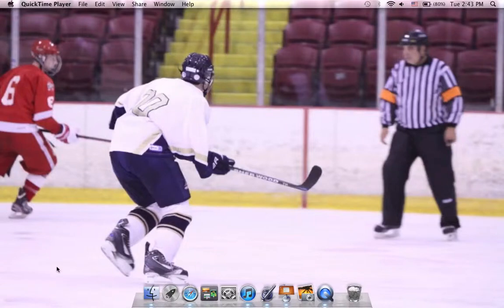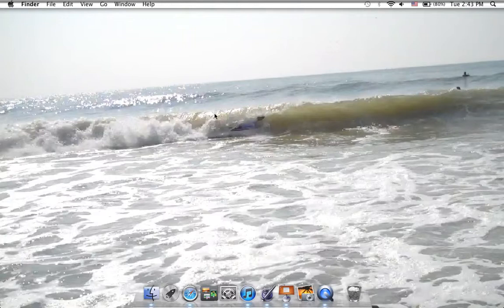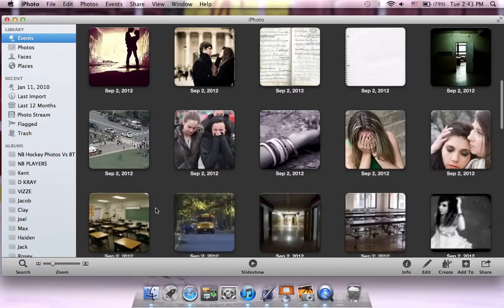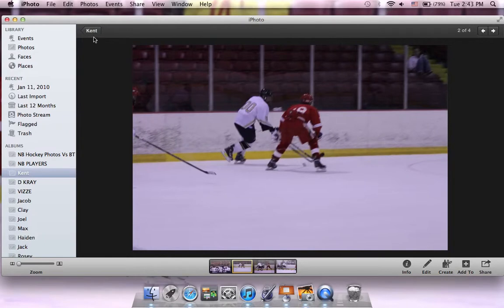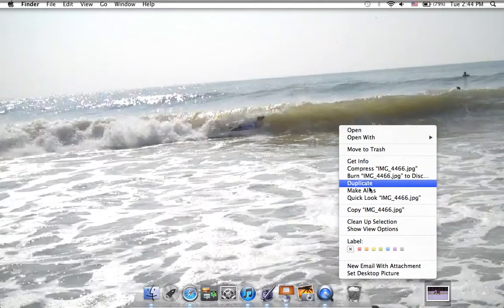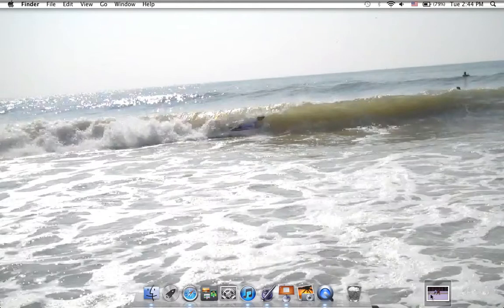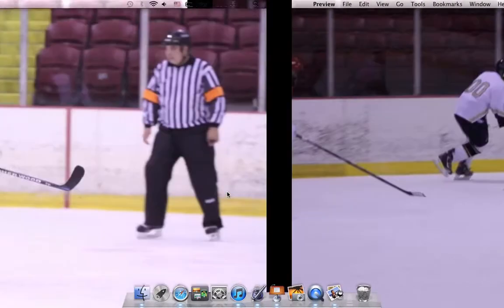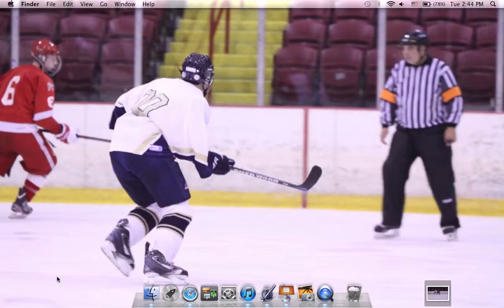How to make a IPHOTO photo your desktop picture. (MAC)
Any problems comment!